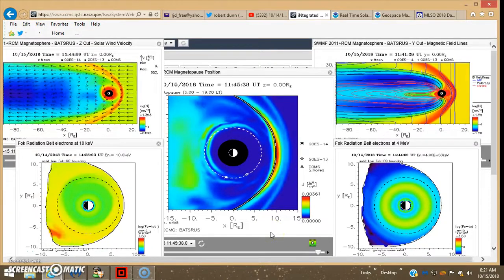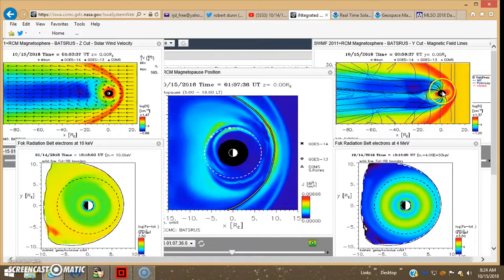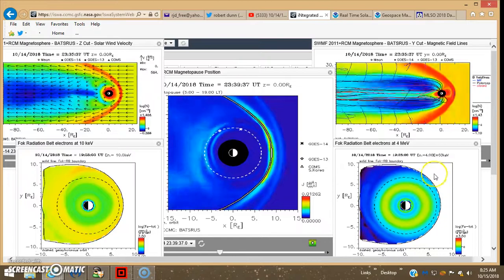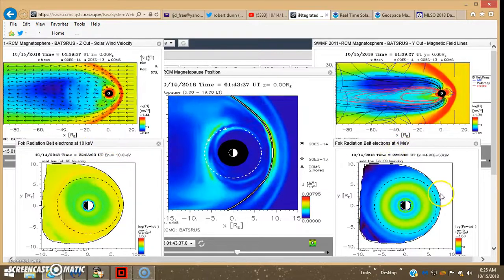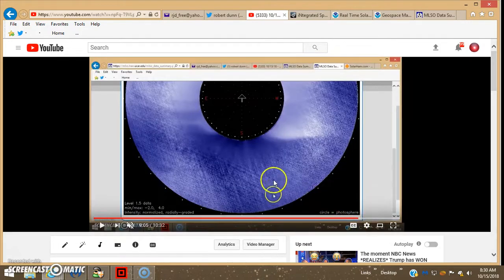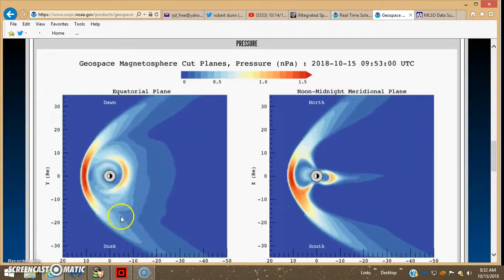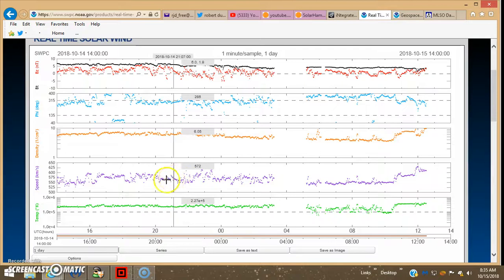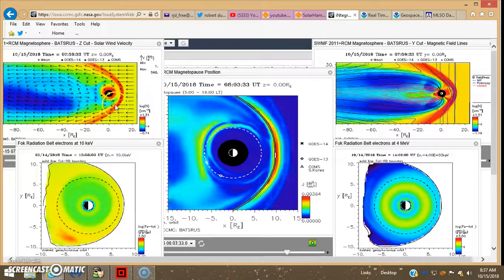10/15/18 - DOOM Monitors & MLSO Sanitized - Solar Wind OFF?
A LOT BETTER IN FULL SCREEN - CLICK BOX LOWER RIGHT!